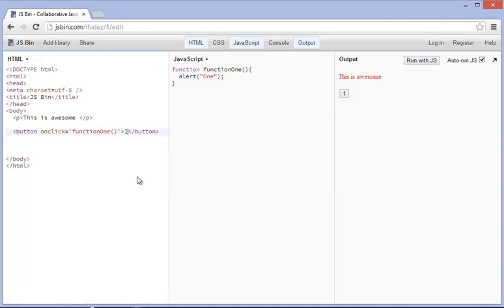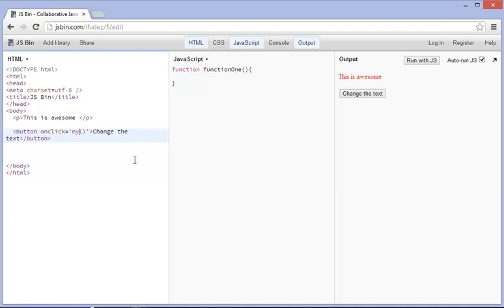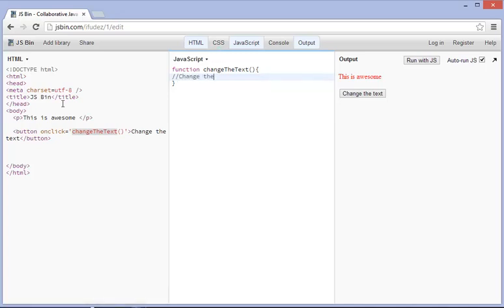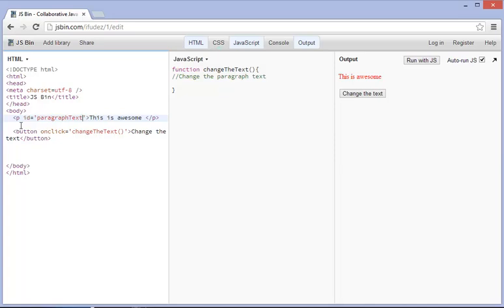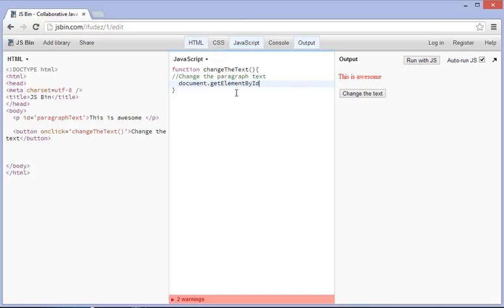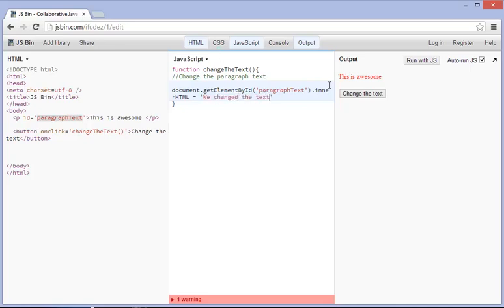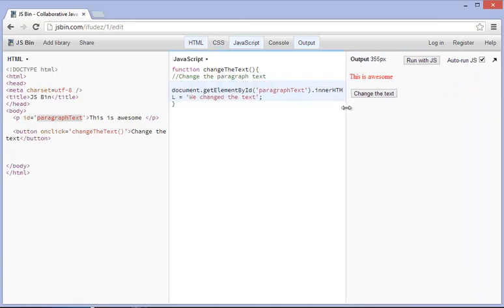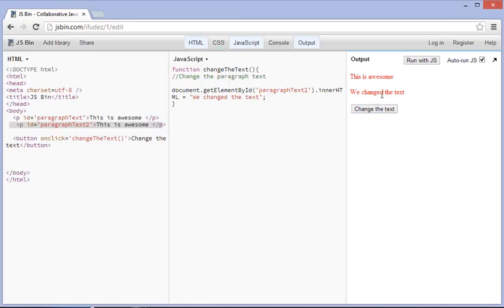004 Changing the text un JavaScript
Udemy is one of the providers of free courses that supports the language of instruction in English. The biggest course is paid, not least Udemy provides free courses with good quality and no less good than the paid ones.

The following are free courses about IT and programming in Udemy, which you can try. Simply create an account and complete the course, you get knowledge, learn to listen to English, and also certificates.

But because there are too many free courses to collect, we present several free courses according to the topic. Please taste: D.
High-Quality & Affordable Courses. Learn On-Demand & At Your Own Pace! Learn from highly-rated instructors. On any device. 30-Day Money-Back Guarantee. 30-Day Money Guarantee.